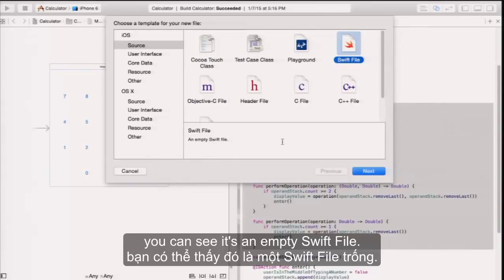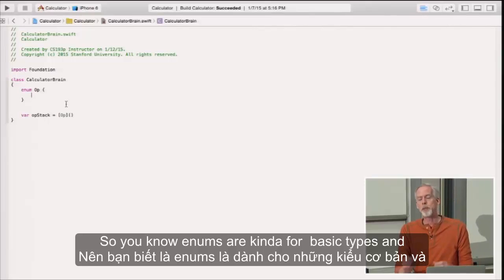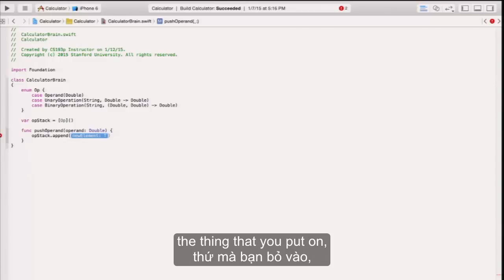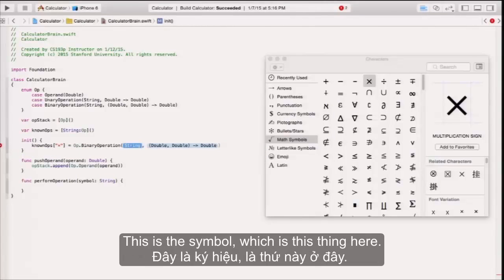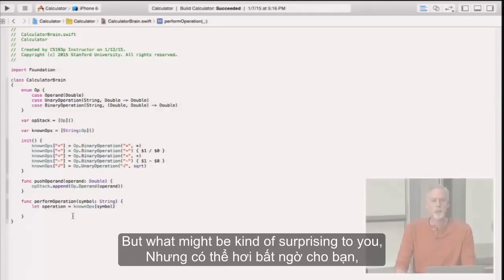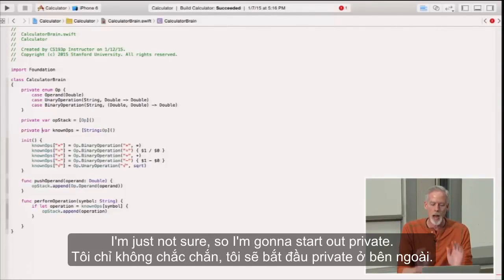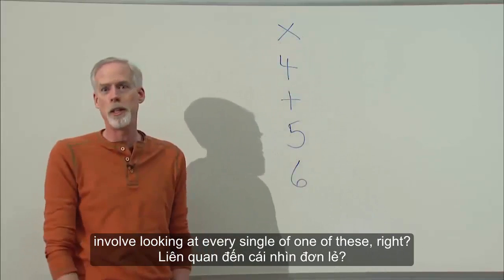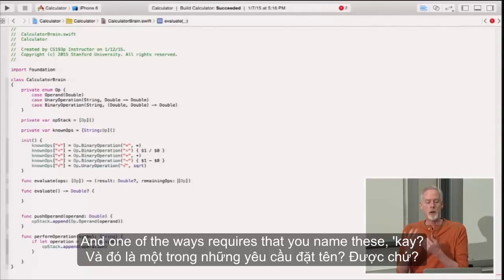Group02_week06_swif3_en_vi